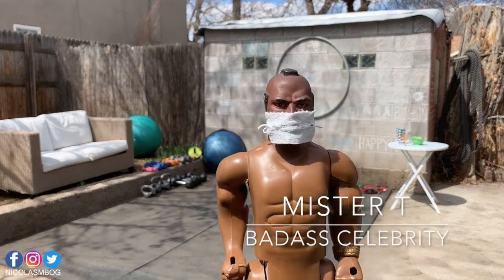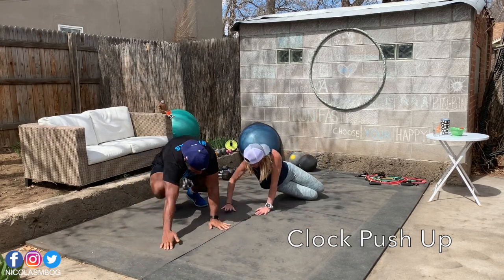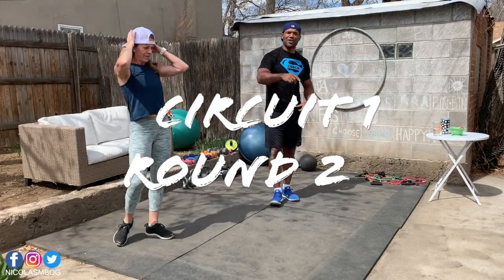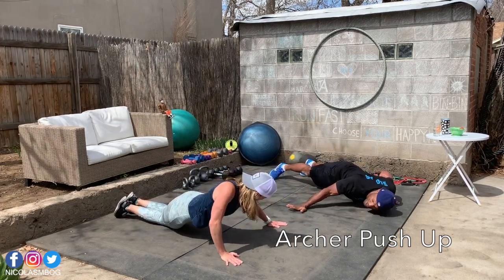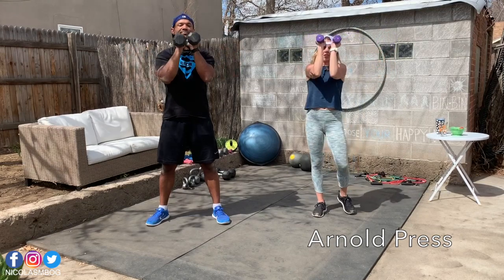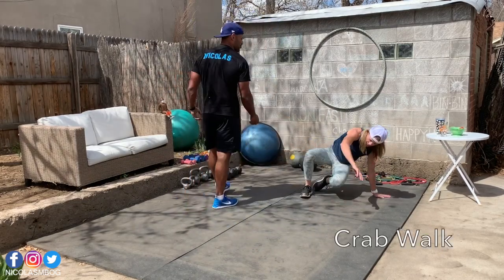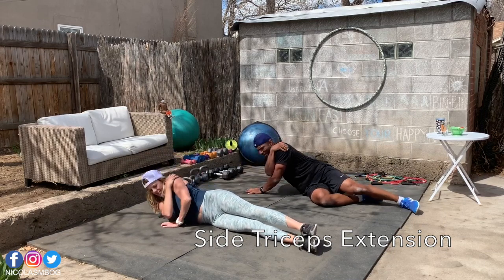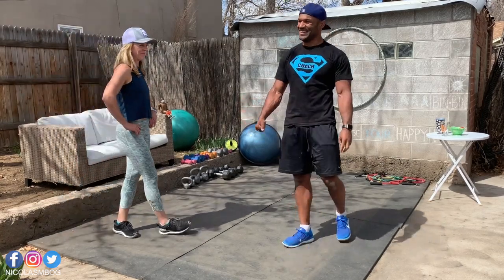Stayhome Workout #10 (Feat. Mister T)